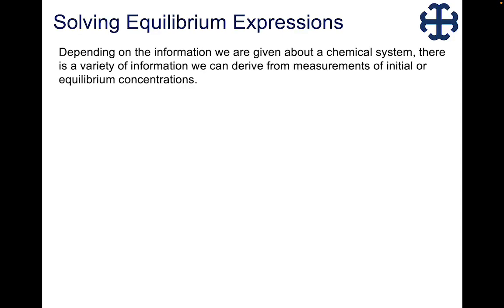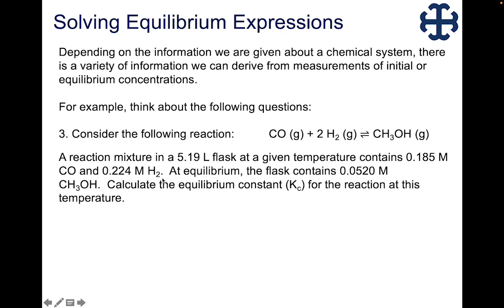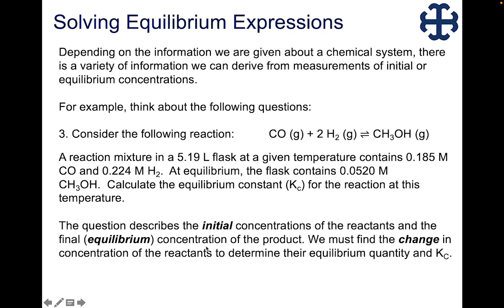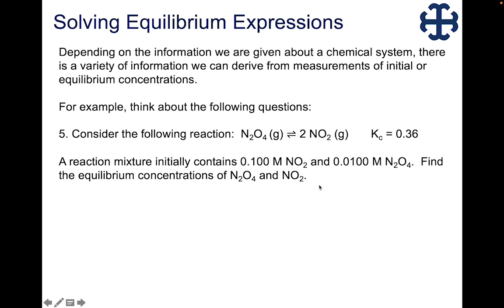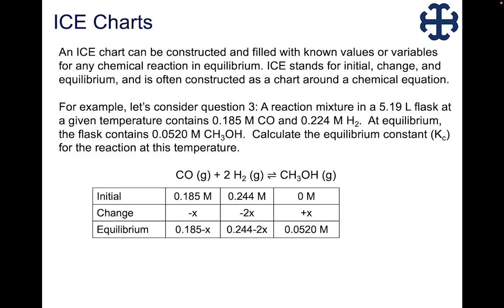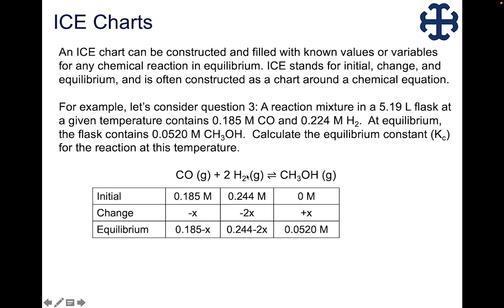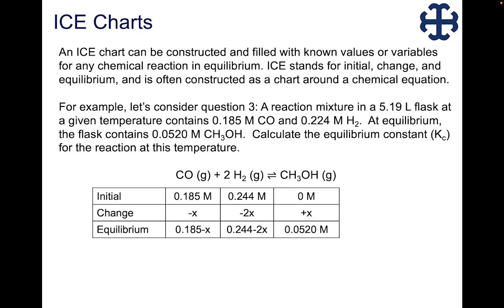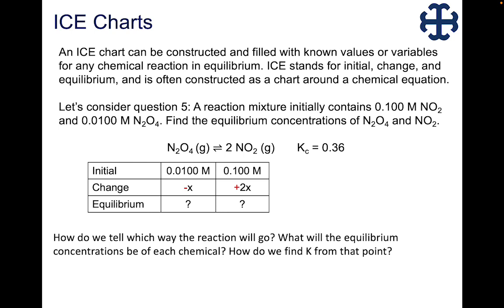Sp23-CHEM122-Pre-Lecture 4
Solving equilibrium problems and ICE charts